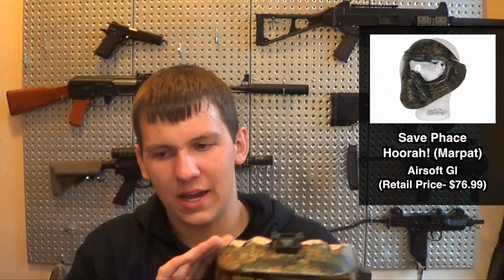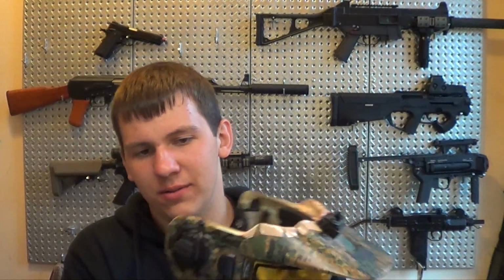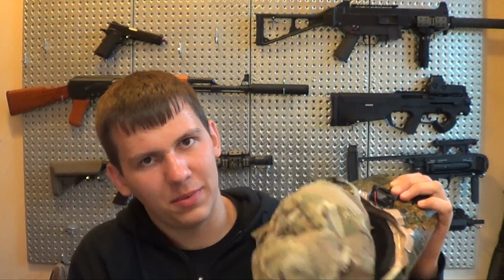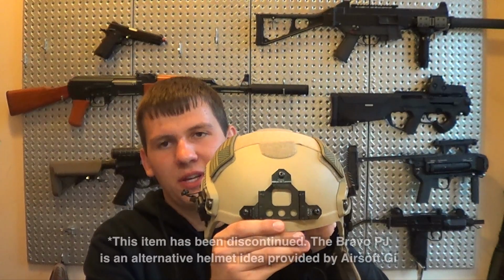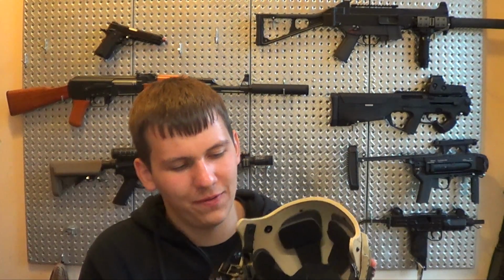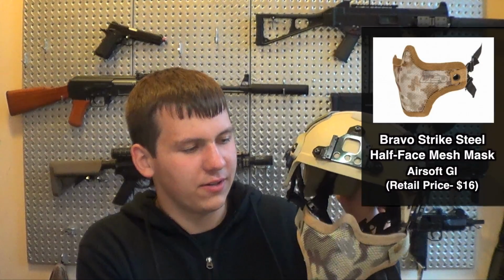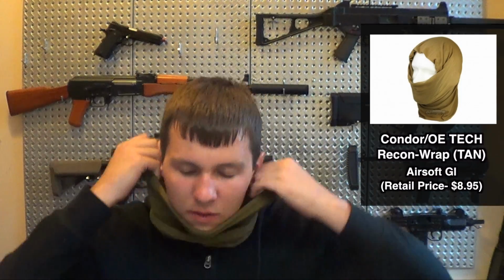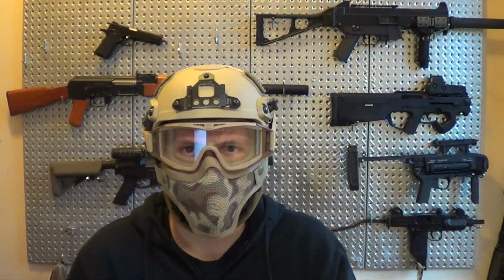Tactical Airsoft Helmet Loadout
Josh from Tightbore Airsoft shows off his current tactical helmet loadout/setup and previous airsoft mask setups. If you have any questions, feel free to post them in the comments section below.